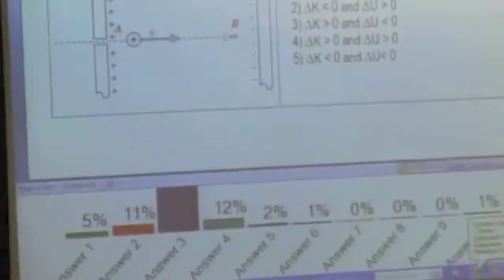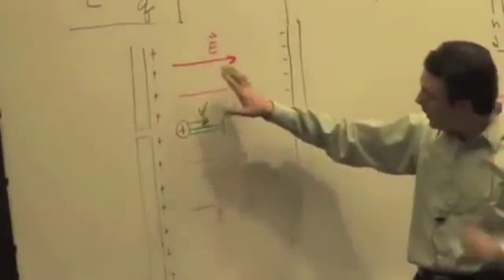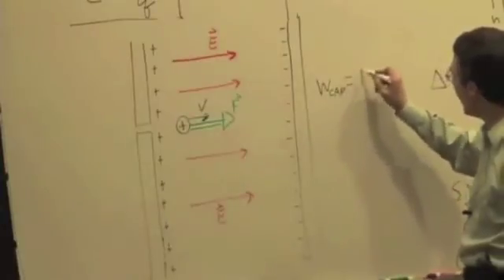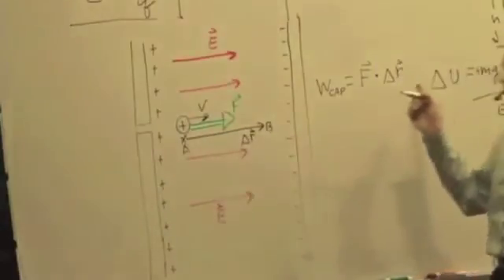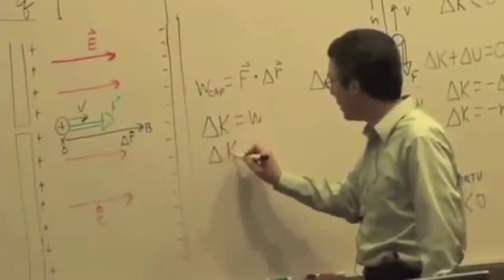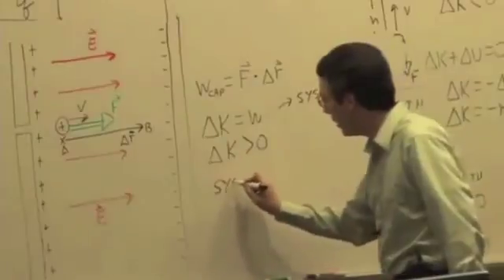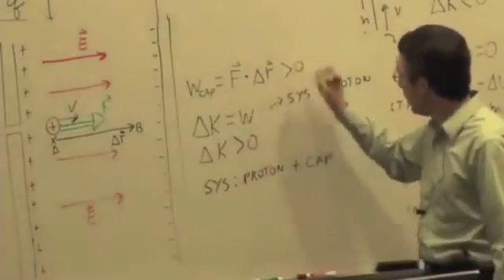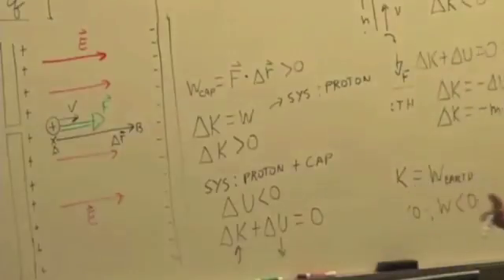M & I II: Electric Potential Energy and Electric Potential Video 2 Part 2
Electric Potential Derivation Q&A II